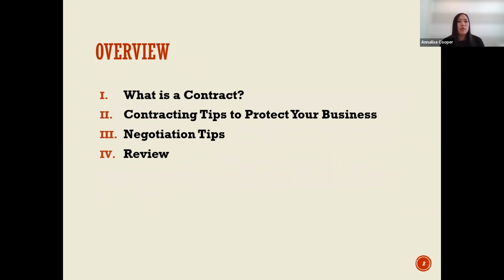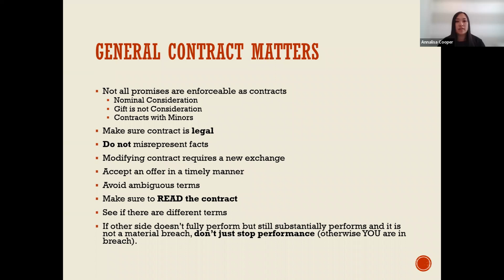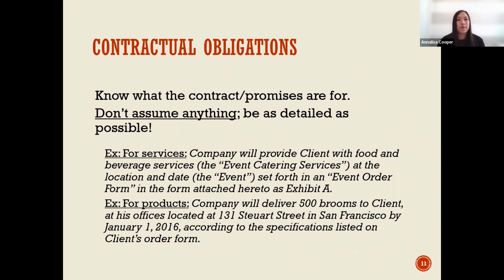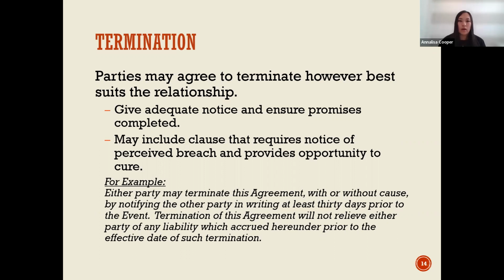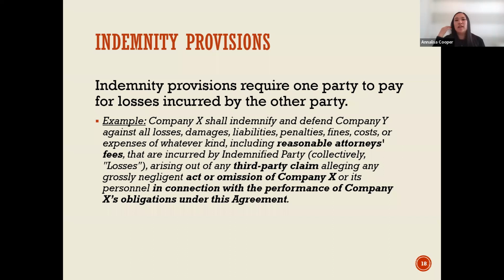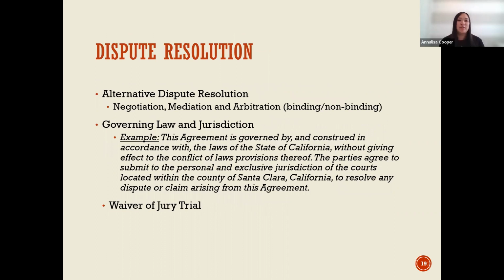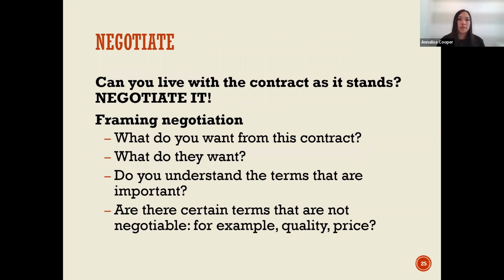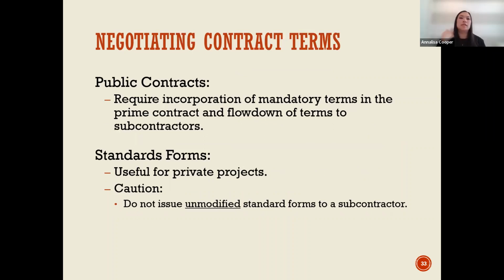Contracts for Small Businesses